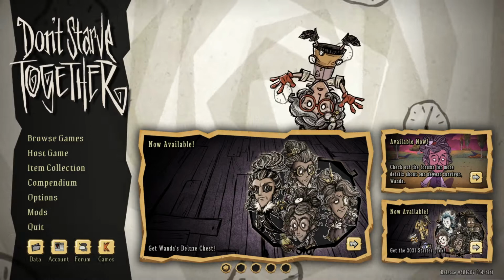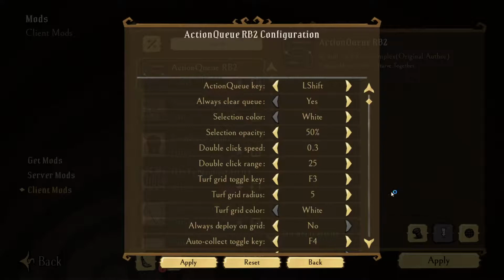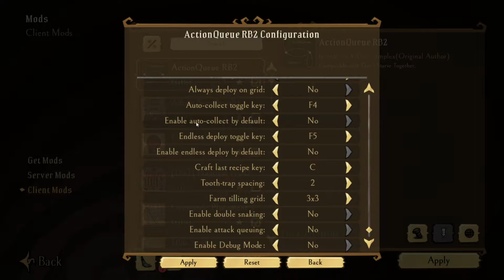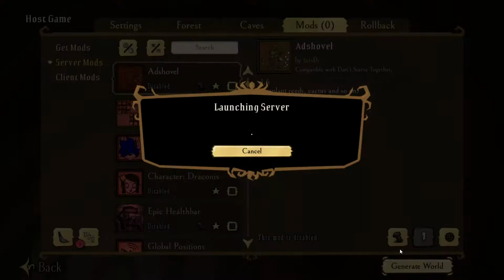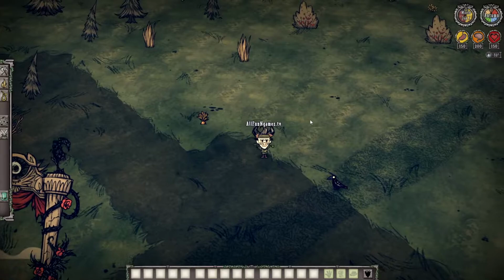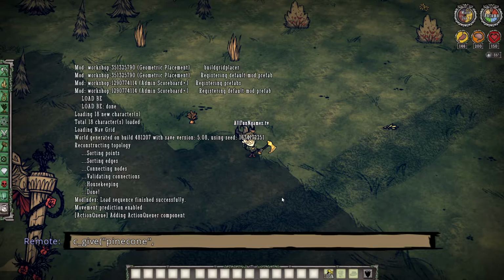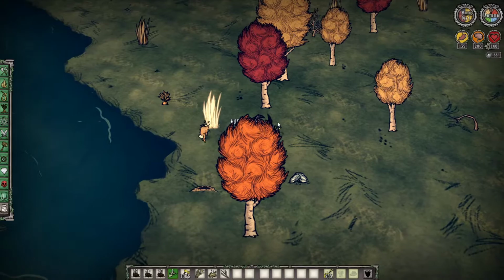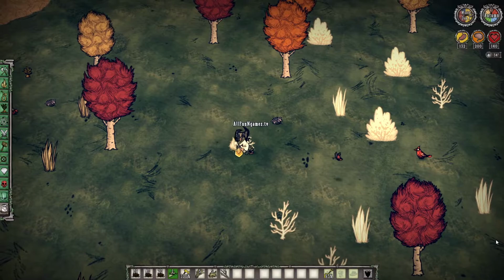Don't Starve Together Auto Plant and Pickup Items - Automate DST - Action Queue DST!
Don't Starve Together Auto Plant and Pickup Items
Automate DST
Action Queue DST!

I will be showing you how to kill bees and more traps. This guide will not be edited in any way and will take you until day 45. Enjoy!

How to kick someone in DST
How to kick someone in Don't Starve Together
Don't Starve Together Admin Powers
Admin Commands DST
Admin Powers in DST!
Don't Starve Together Wormhole Markers
Wormhole Markers
Auto Mark your Wormholes in DST!

Dont Starve Together Guide - Beginner's Guide
Don't Starve Together Map Sharing
Map Sharing DST

How to see other players on the map in DST!
DST Pause
Dont Starve Together Pause
How to Pause DST

Don't Starve Together Pause
How To Pause Don't Starve Together